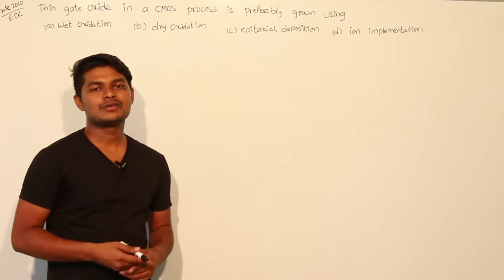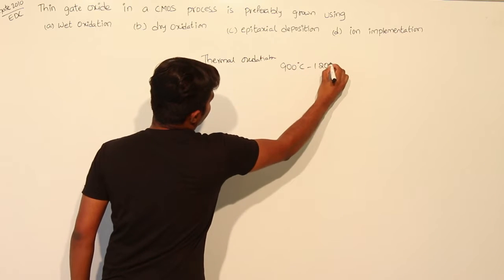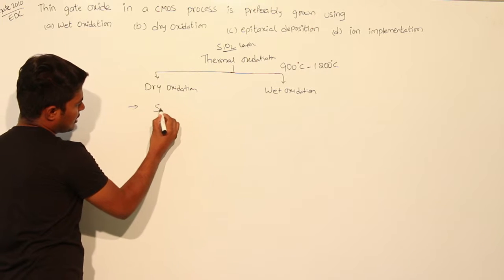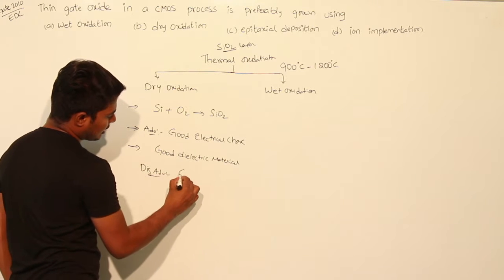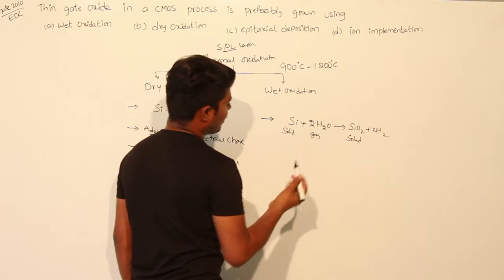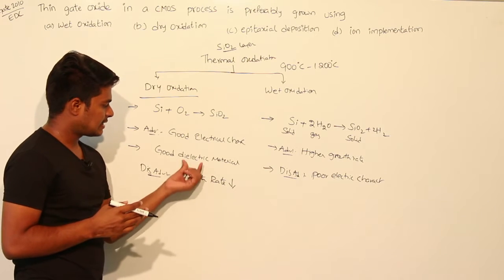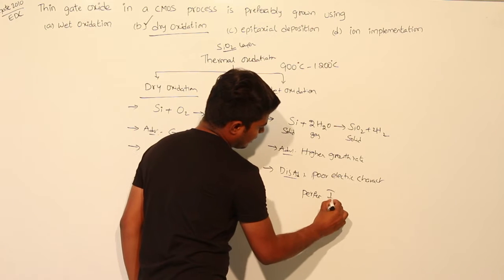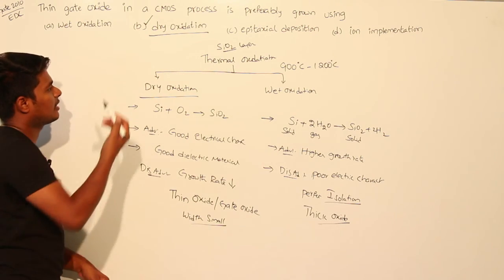Electronic Devices and Circuits [Gate EC 2010 #07]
Thin gate oxide in a CMOS process is preferably grown using  ___________